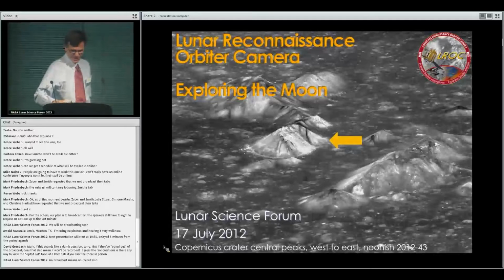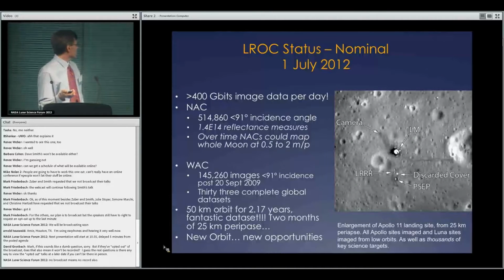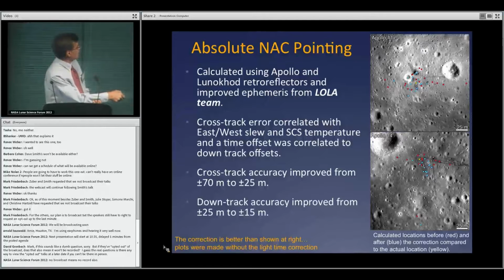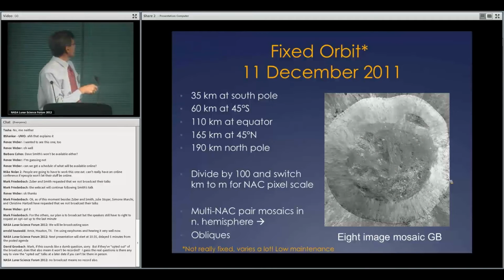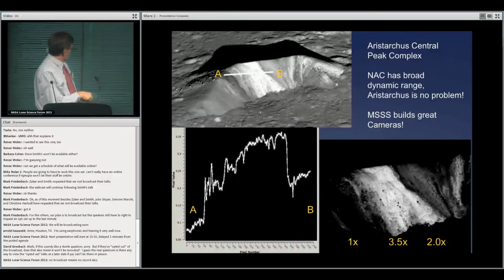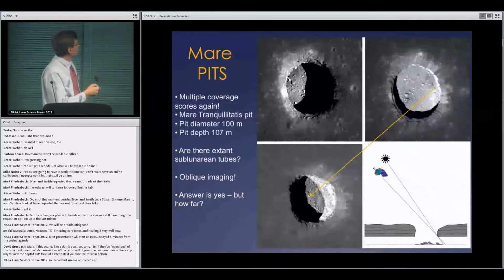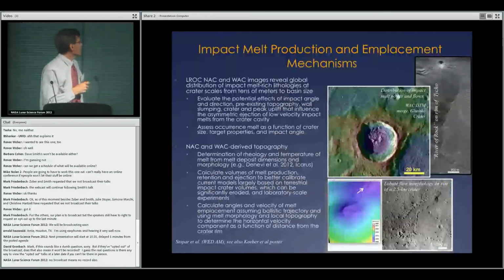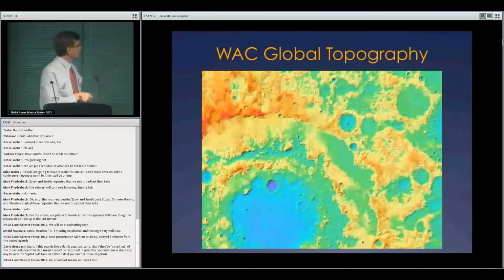NASA Lunar Science Forum 2012: Mark Robinson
Exploring the Moon with LROC (Invited)
Mark Robinson